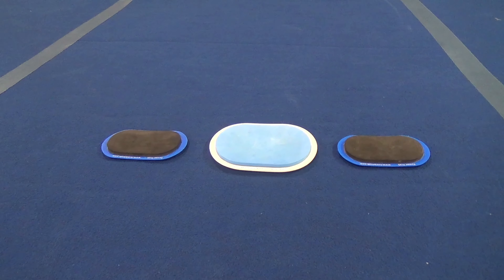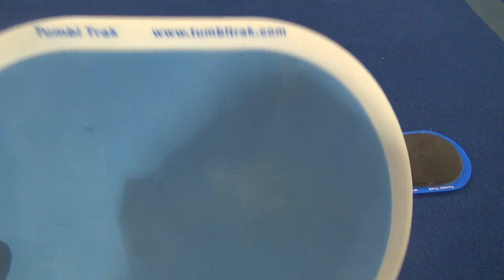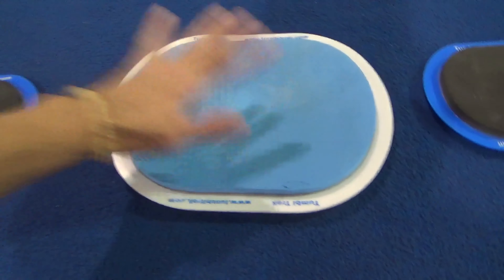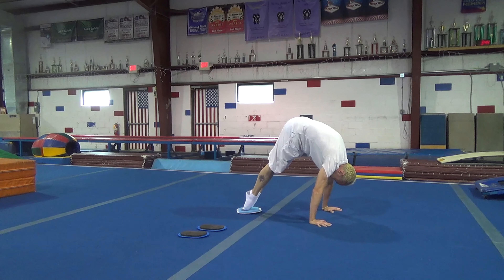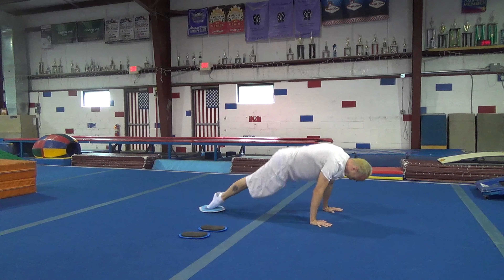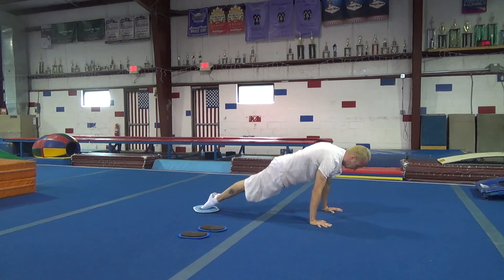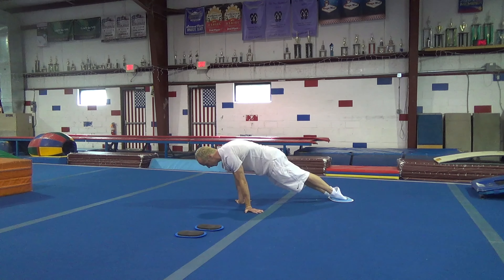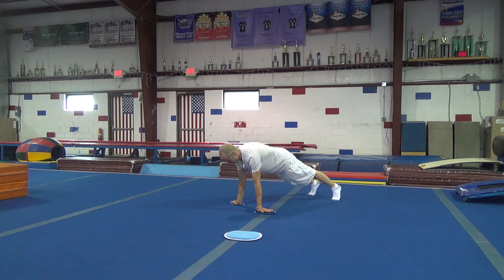TUMBL TRAK SMOOTH SLIDING EXERCISE SLIDERS GYMNAST/GYMNASTICS COACH REVIEW AND DEMONSTRATION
TUMBL TRAK SMOOTH SLIDING EXERCISE SLIDERS ON AMAZON tumbletrack or tumbletrak sliders gymnast and gymnastics coach review and demo demonstration and these are good for some general fitness exercises for the core and upper body and also for some gymnastics specific exercises for the still rings like planche and maltese and victorian cross work and my channel has videos on men's gymnastics and women's gymnastics (tutorials, workouts and training clips), fitness (including bodyweight fitness, calisthenics, crossfit and bodybuilding), vlogs and other things that I might like to share.  Many thanks to all the people that have helped me on this channel with their videos and their time, and also many thanks to All American Gymnastics in Ocean Township, NJ!

The cameras I use are a Sony HDR-PJ380 (handicam), a GoPro Hero 7 Black and my iPhone 6.